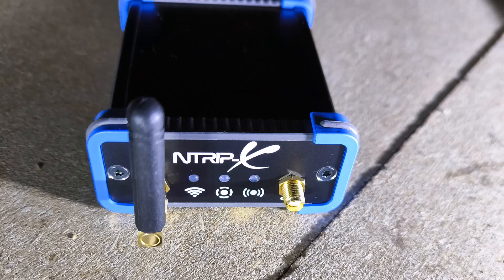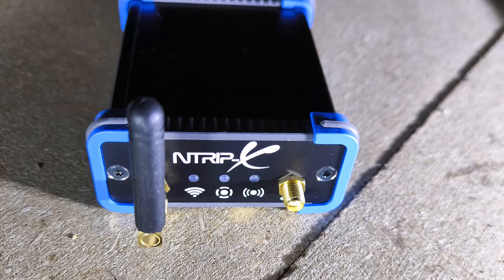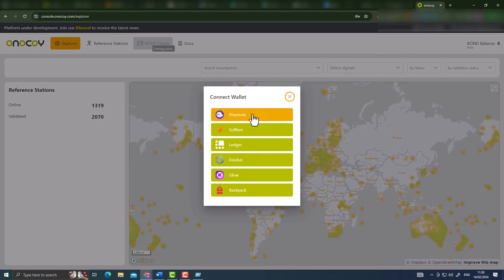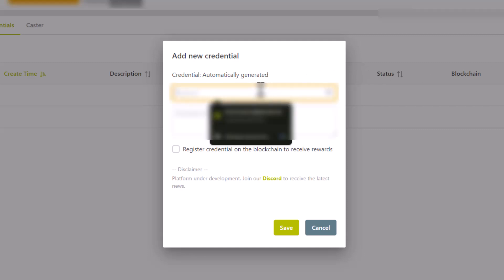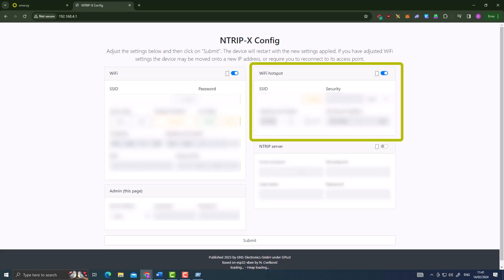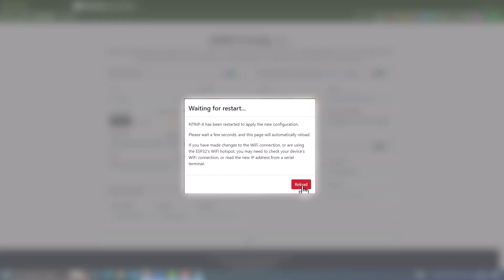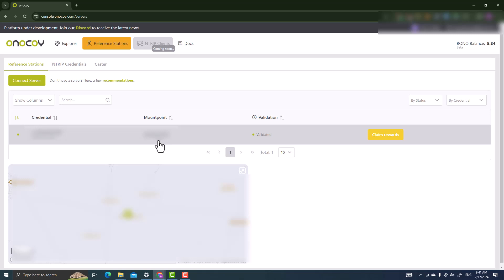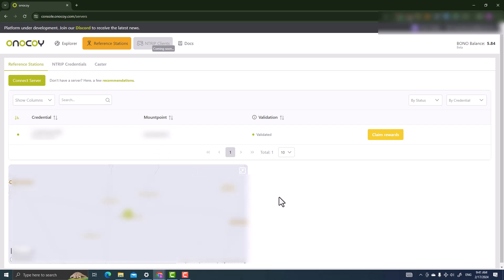Your detailed guide on how to setup your NTRIP-X station for Onocoy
Here is a guide on how to setup your NTRIP-X station for the Onocoy project. Below are a few helpful links: